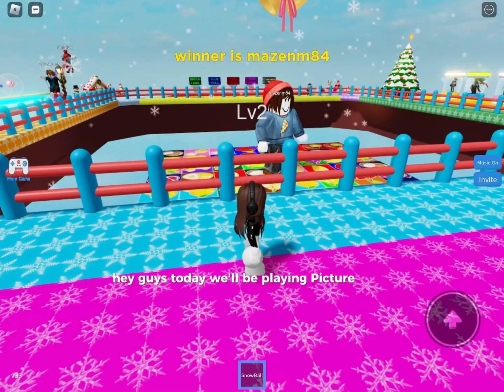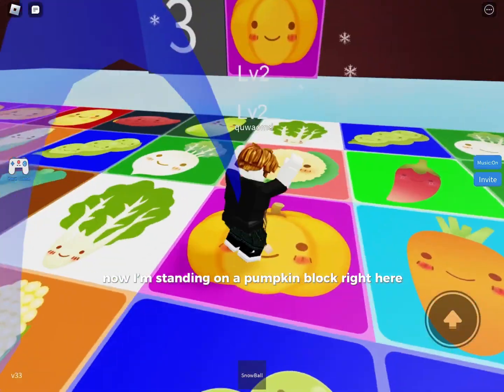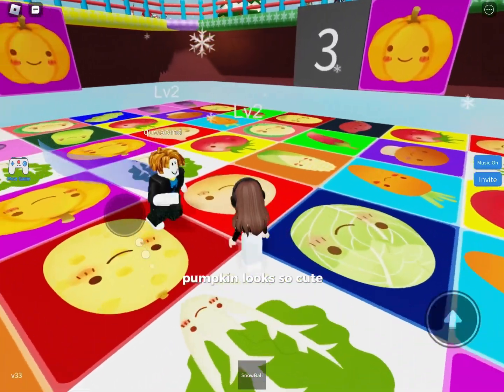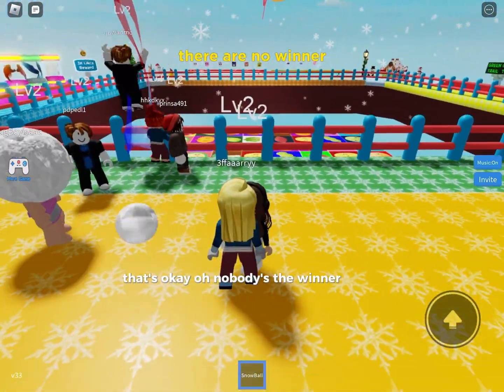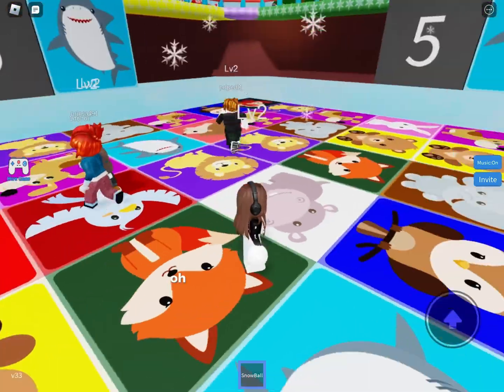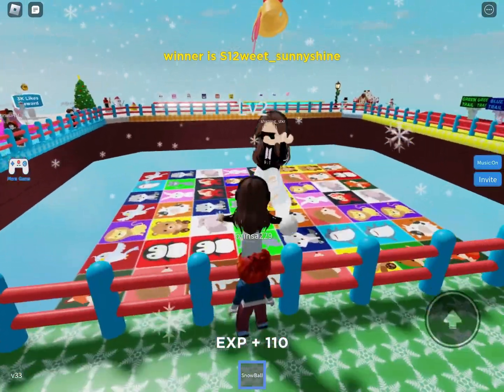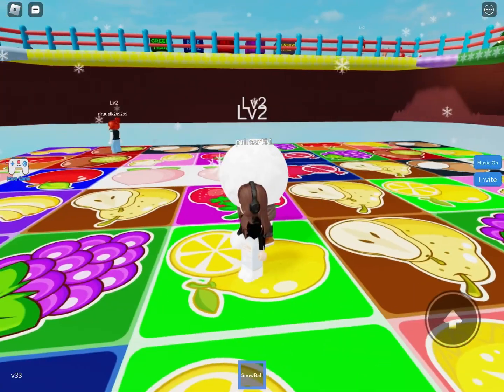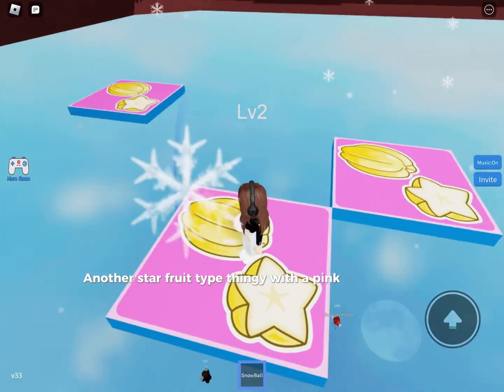PLAYING PICTURE BLOCK FOR THE FIRST TIME!!!